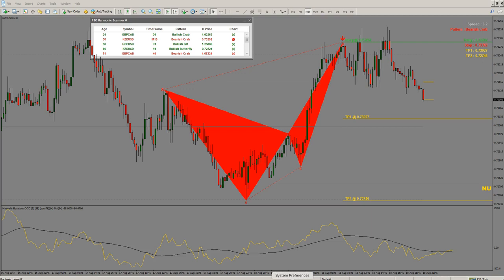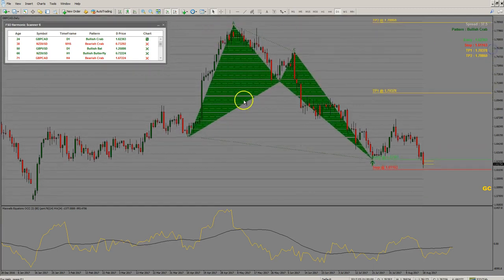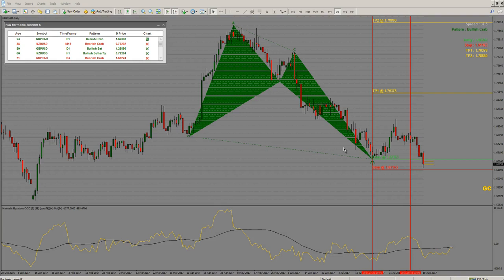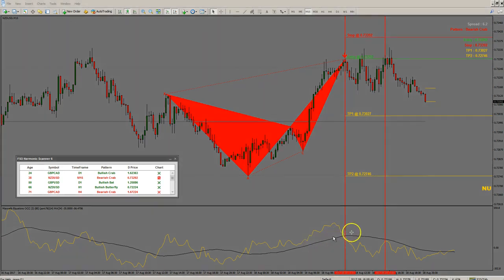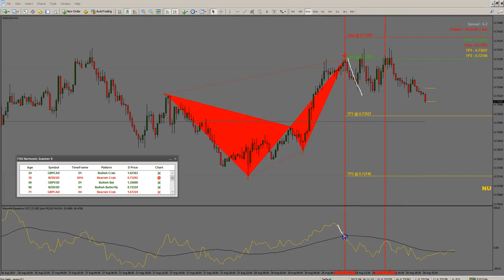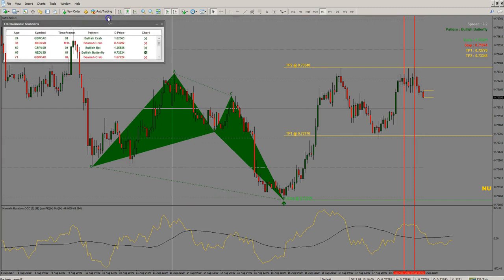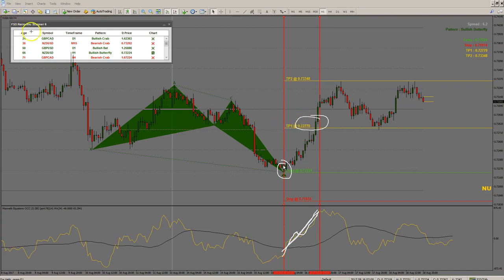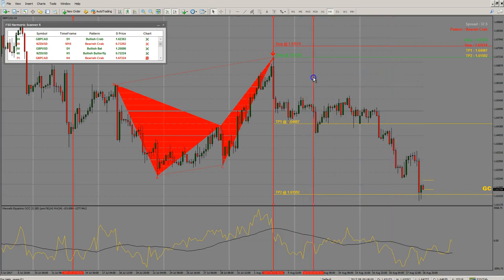How to pass your prop firm challenge with the best harmonic patterns signals indicator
How to install and setup the FSO Harmonic Scanner correctly.

Features:
Email push alerts on signals
Scanner dashboard listing all generated signals from different assets and timeframes
The system gives stop loss and take profit targets with TP1 having an accuracy of 90%
Lists all types of harmonic patterns and their names with possible market direction
Comes with maxwell equation indicator at the bottom of the chart that calculates and predicts future volume and price direction of price WITH 70% ACCURACY.
JUST FOLLOW THE RULES and you will be among the top 5% traders that actually make money consistently! Talk to me incase of any clarifications on comment section. have been using the system for 5 years now!

# harmonic